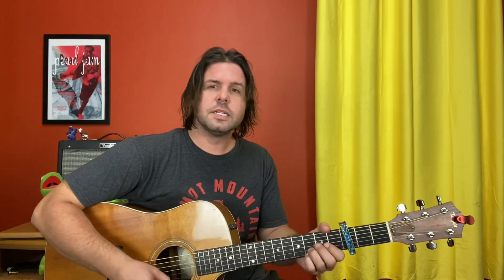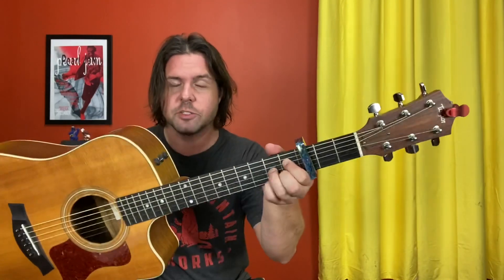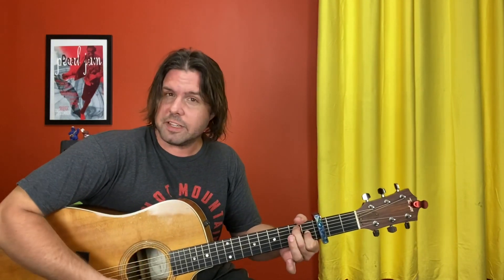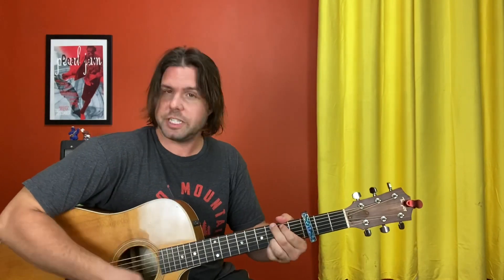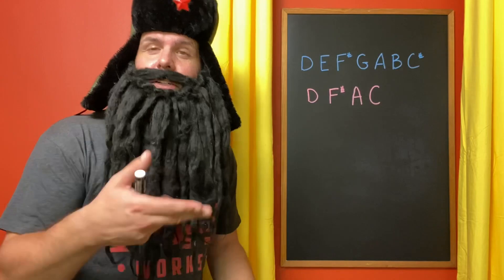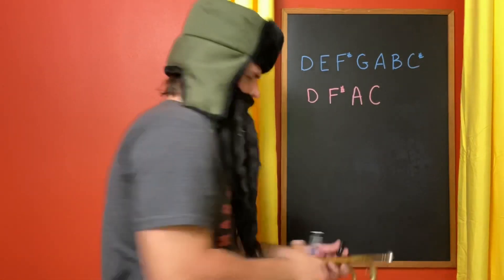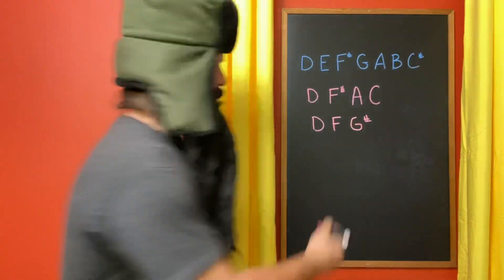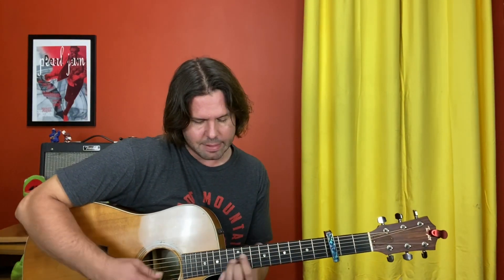Eddie Vedder and the Earthlings Mrs. Mills Adapted For Acoustic Guitar!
My personal favorite melody on Eddie Vedder and the Earthlings' record, Mrs. Mills is every bit as satisfying as you'd hope on the guitar.